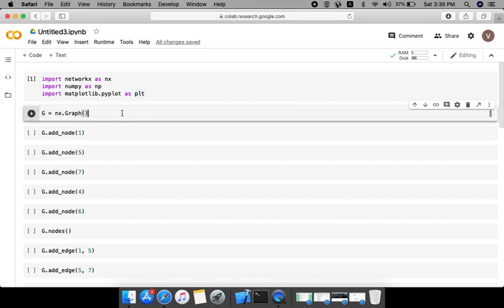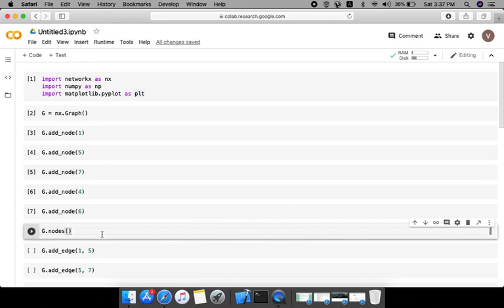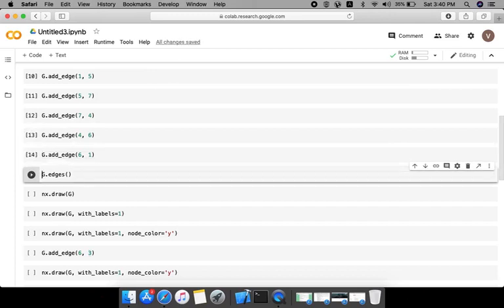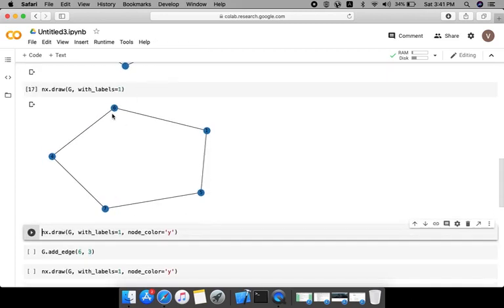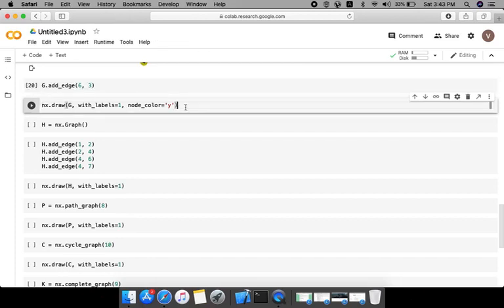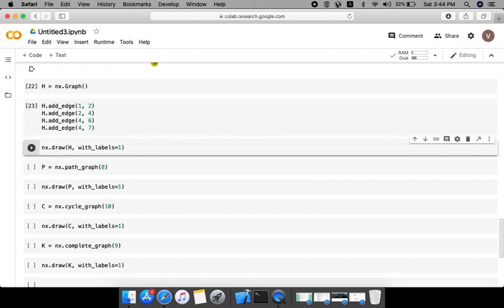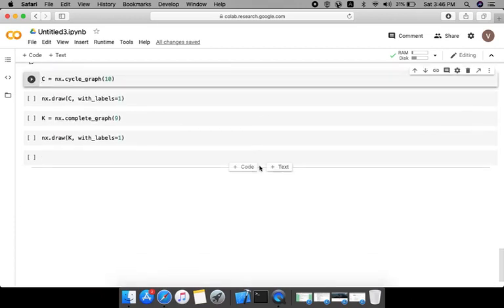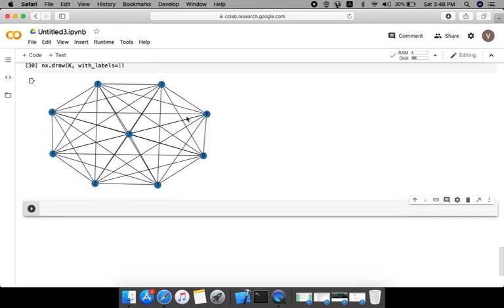Basic Graphs Visualization Using Python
Hey everyone! In this video, I have shown the visualization of  the basic graphs using the python language. Hope this can help you in some ways.
Stay safe!!